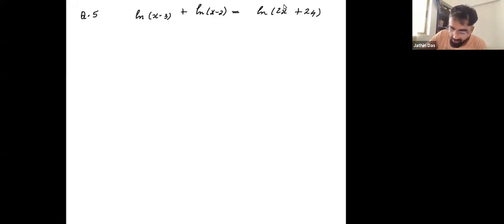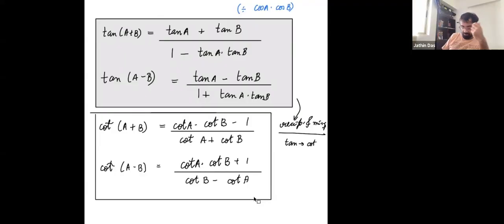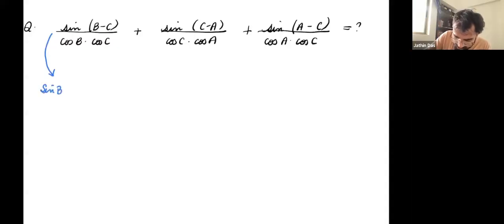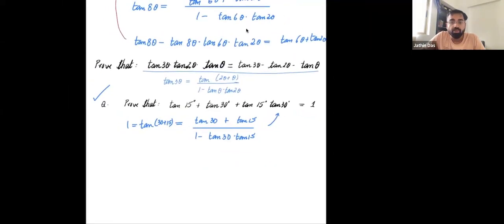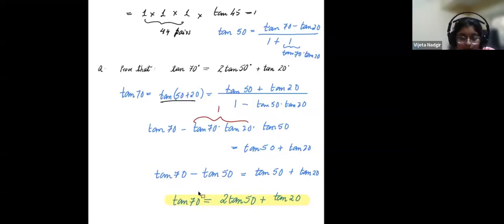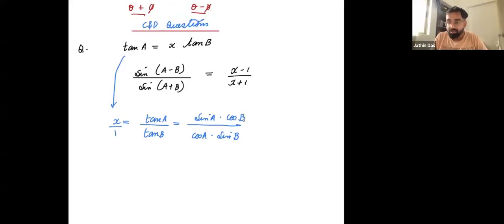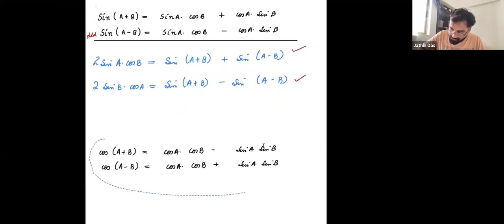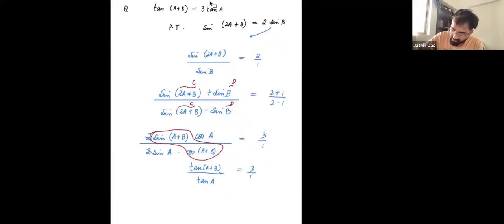Stop Memorizing! Master Sum & Difference Formulas the Smart Way | Learn with JD | Lecture 5